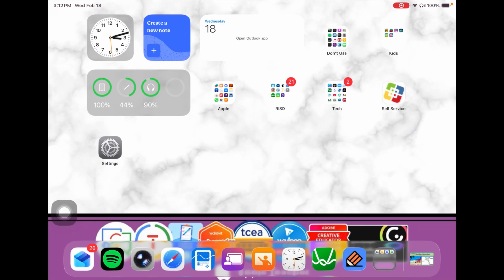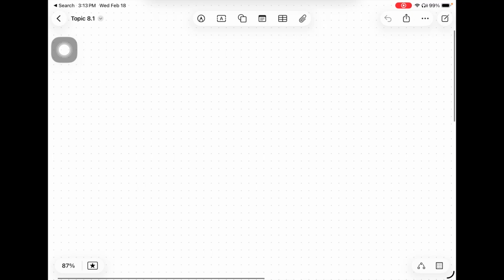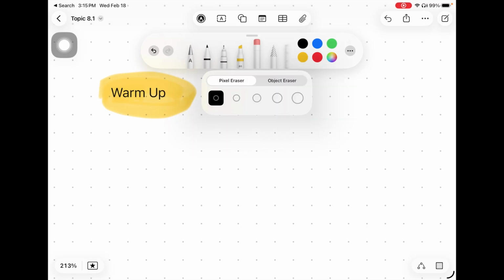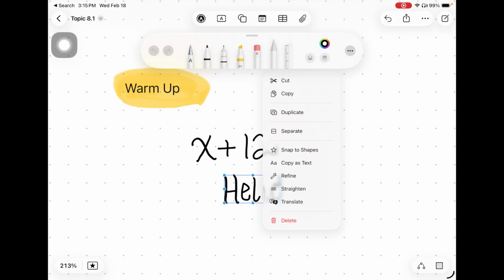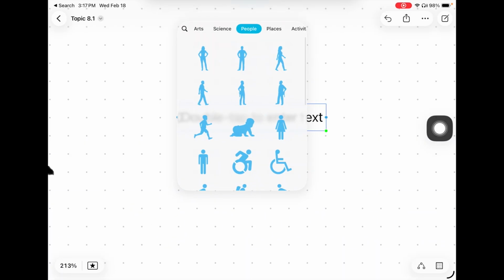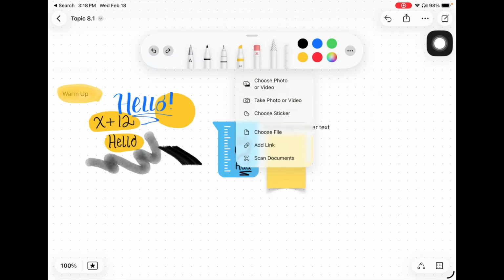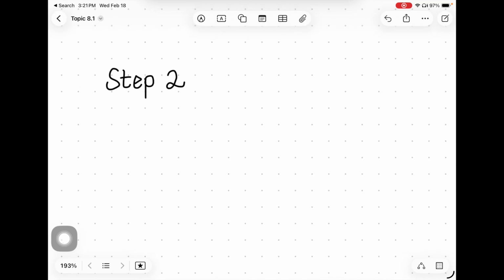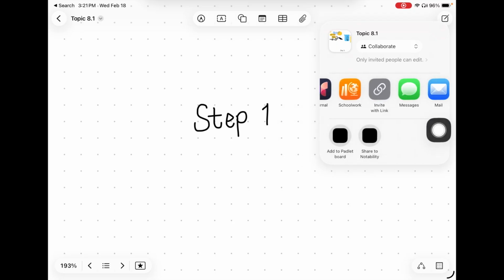Freeform Tutorial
Updated Spring 2026 -- Recorded and edited on the iPad